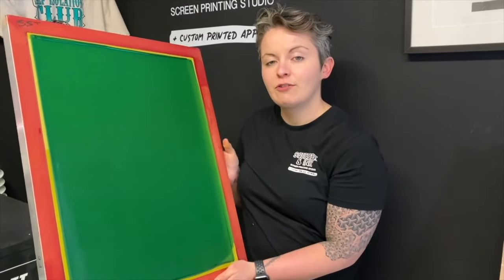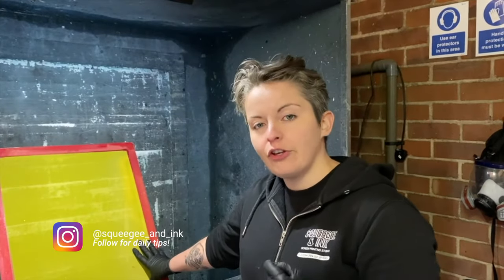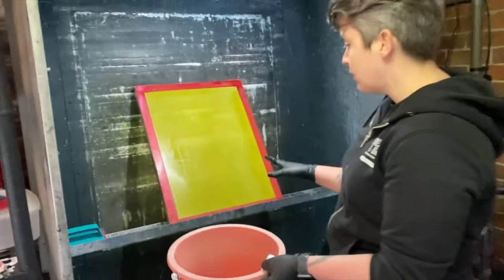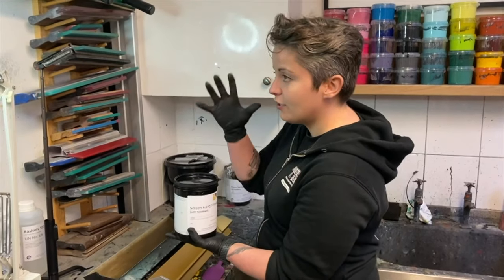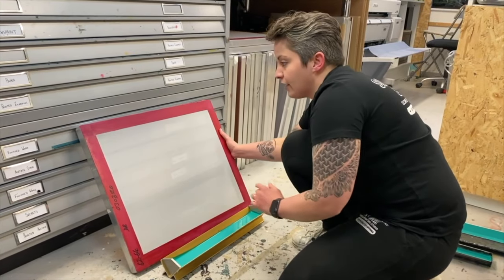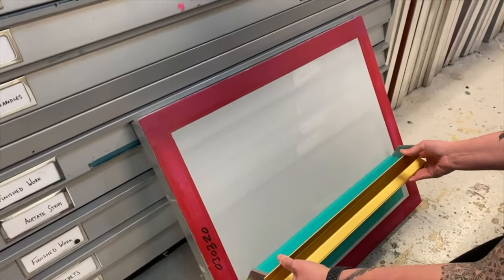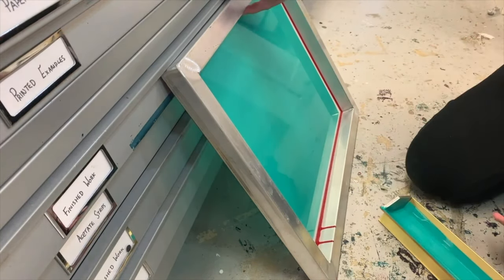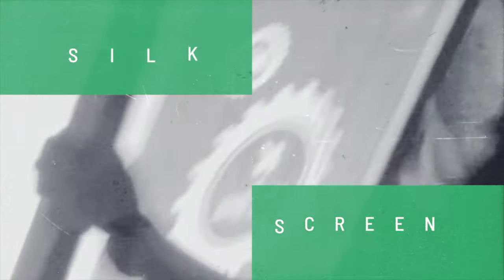How to coat a screen for screen printing.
A quick introduction on how to coat your screens for screen printing.
The full video includes trouble shooting and detailed step by step instruction to help resolve any screen coating issues.

DEGREASING - 00:38
EMULSION AND SCOOP COATER - 01:47
COATING THE SCREEN - 02:21

Tutorial videos and FREE templates